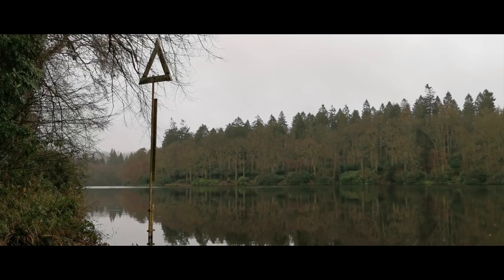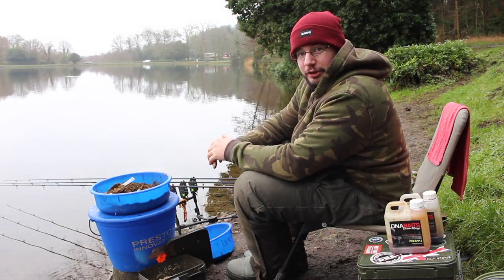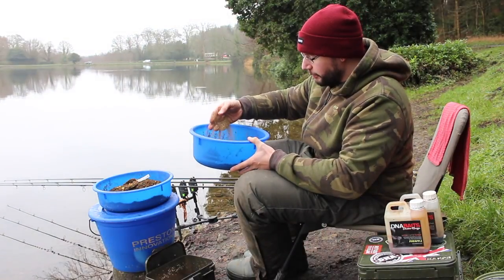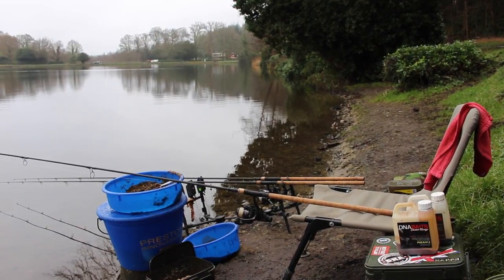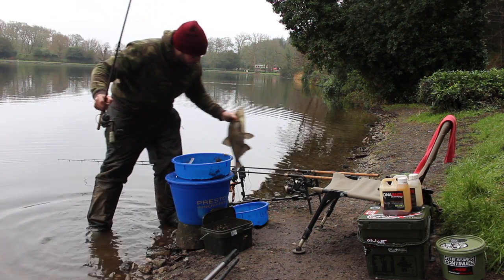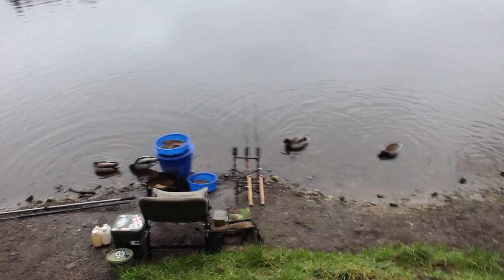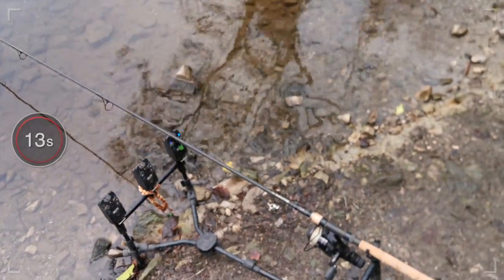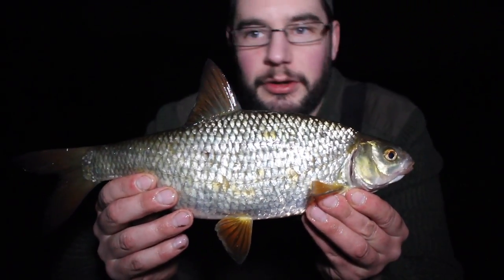Chasing a MONSTER roach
After losing a fish at the linearfisheries complex in the previous 'Chasing a Monster Roach' video, I really wanted to get out for another session. Amazingly due to changes at work, I got out the very next day! I only had a day session so decided to visit shearwater lake, a place I hadn't been since the previous winter. Shearwater has a HUGE head of mixed species making it a great winter venue for anyone looking to get some cold water action. The plan of attack was the same, simple maggot feeder tactics and baiting little and often should keep the bites coming.

It was a HECTIC session as it normally is on this venue, I had a great day and enjoyed a more relaxed approach to my fishing.

be lucky,
The Fishing Bloggers